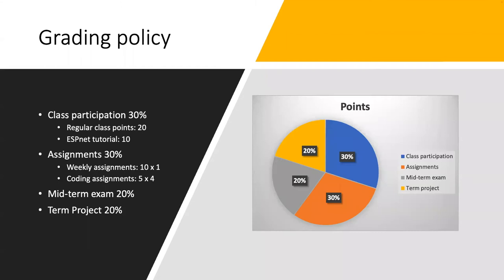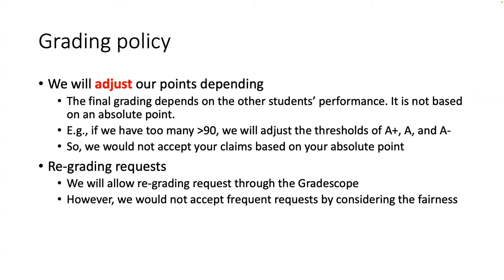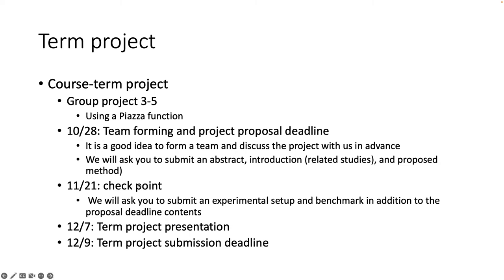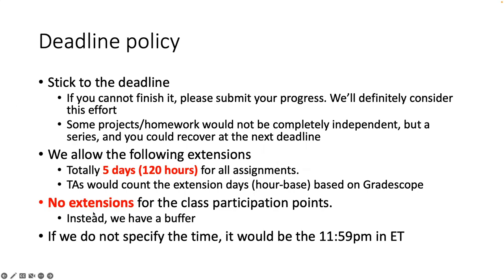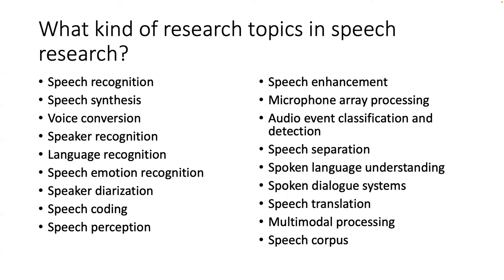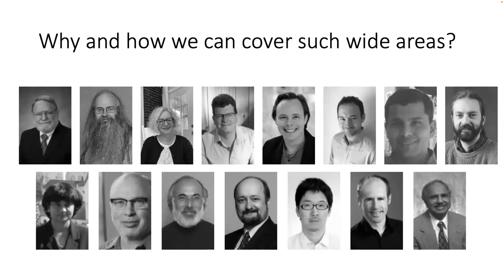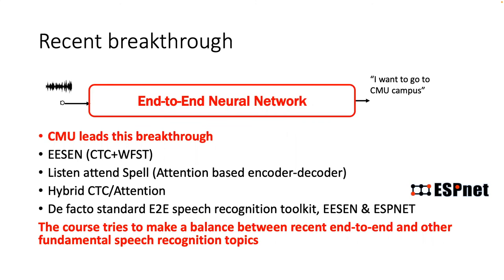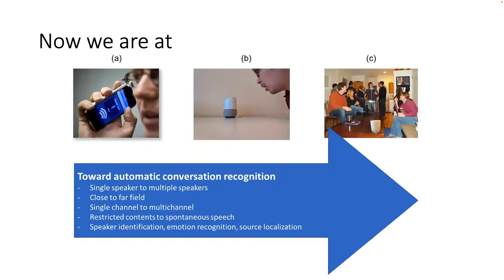Fall2022-SpeechRecognition&Understanding (Lecture1 - Course-overview)